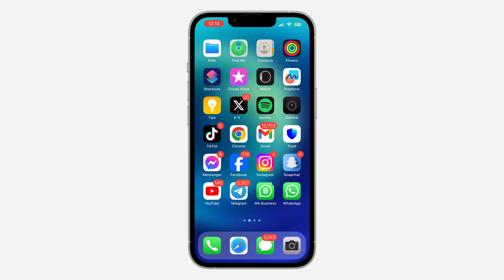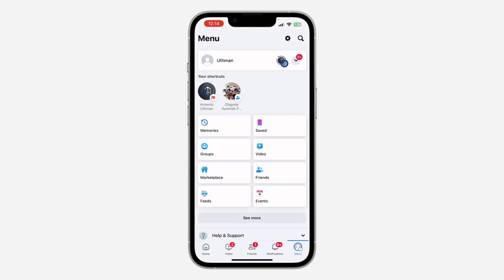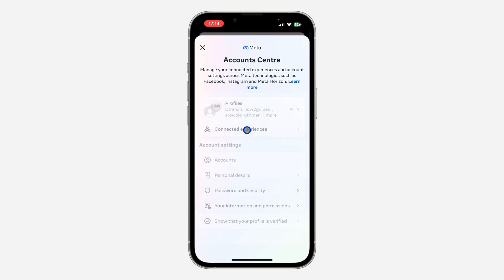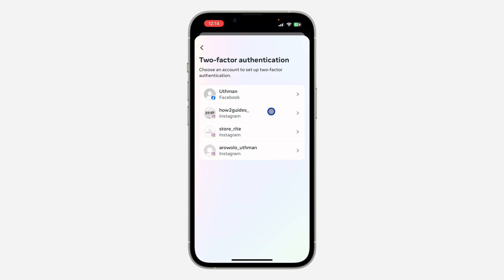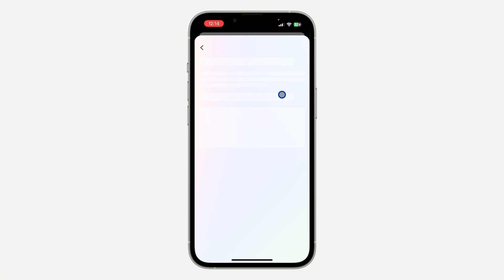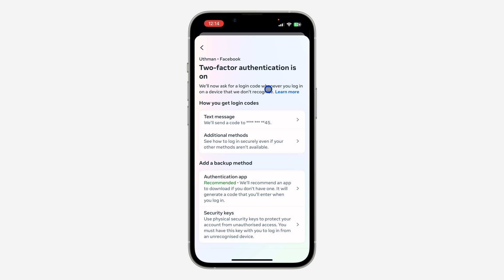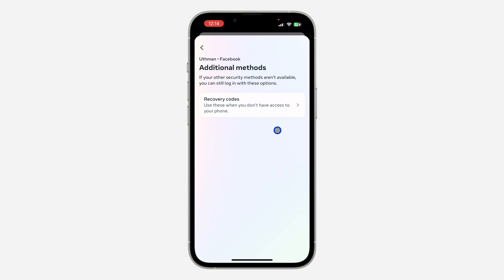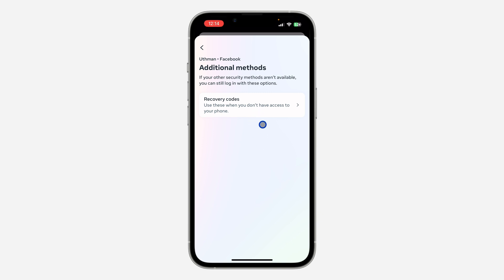How to Get Facebook Backup Codes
Discover how to easily obtain Facebook backup codes to secure your account in this helpful tutorial! We'll walk you through the steps to generate and access backup codes, ensuring you always have a reliable method to access your account in case of emergencies. Watch now to learn how to safeguard your Facebook account with backup codes!